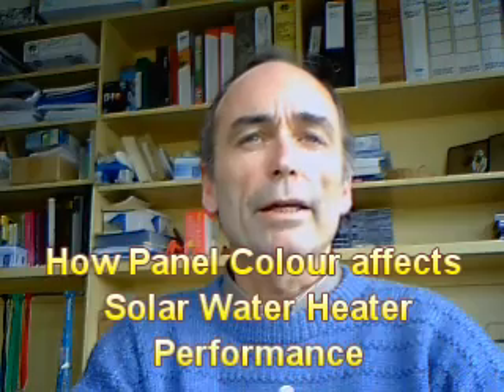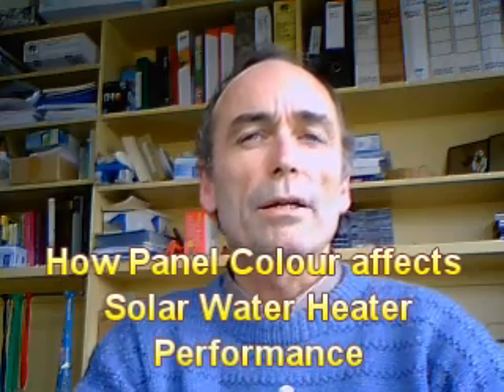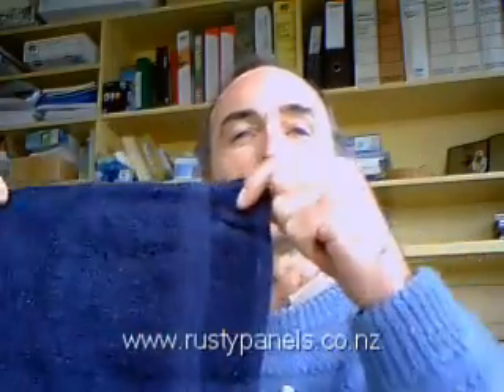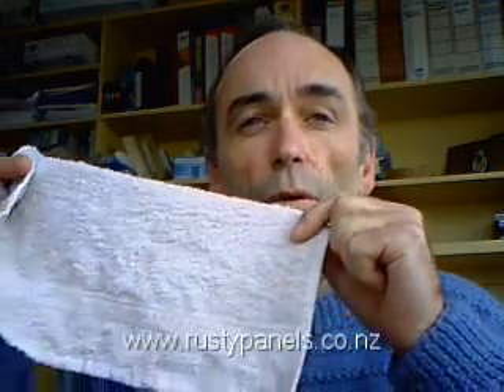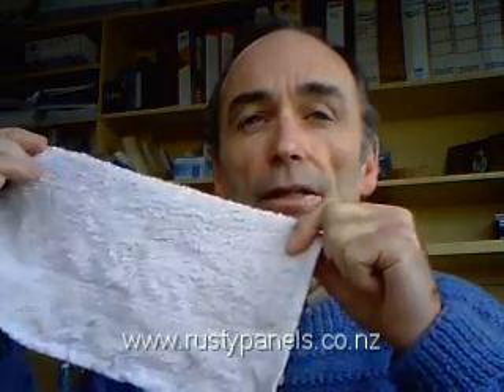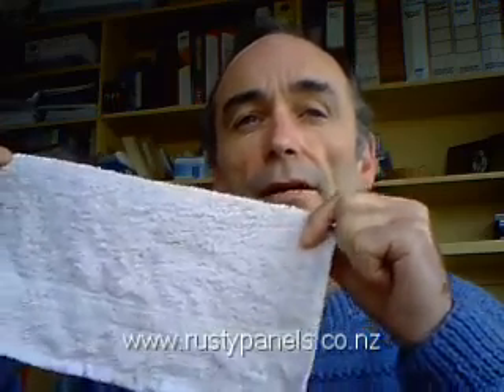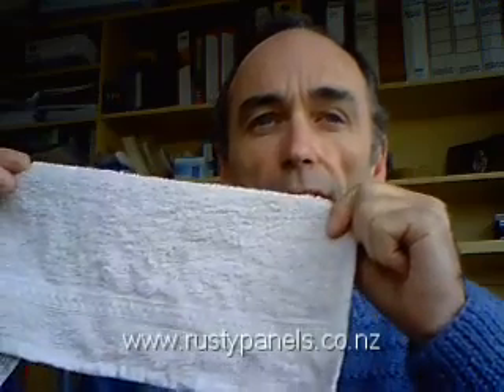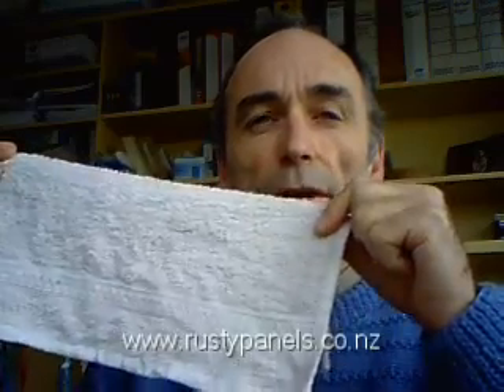The Physics of Light as it applies to Solar Water Heating Pa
Some claim that the corrosion seen on many solar water heating panels has little adverse effect on efficiency.  This is misguided.  Gary Moller gives a simple explanation of the physics of light to show why black is the best and really the only colour for a solar water heating panel collector surface.  More information can be found, including dozens of photos on rustypanels.co.nz